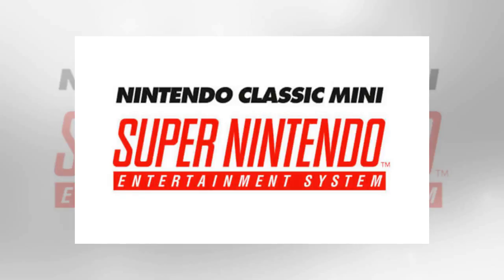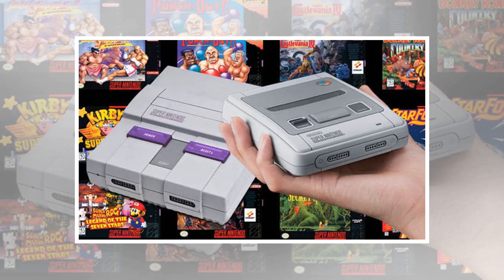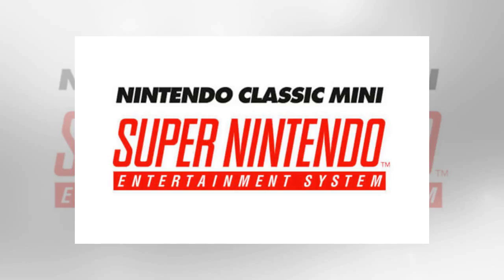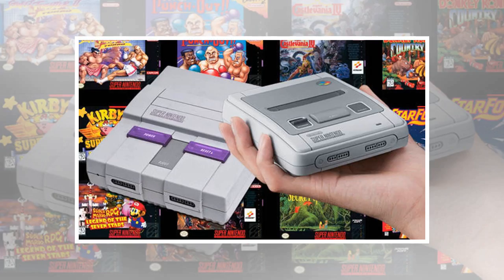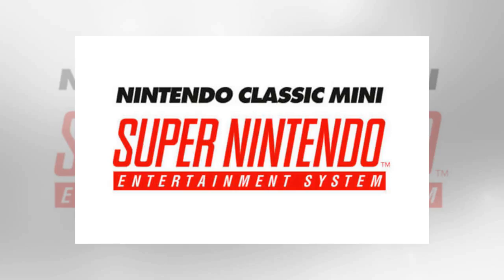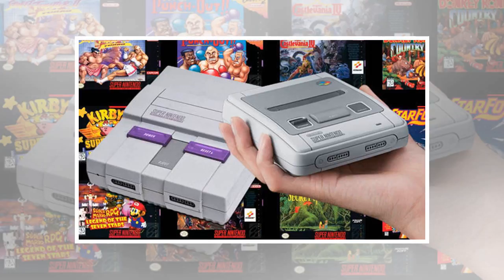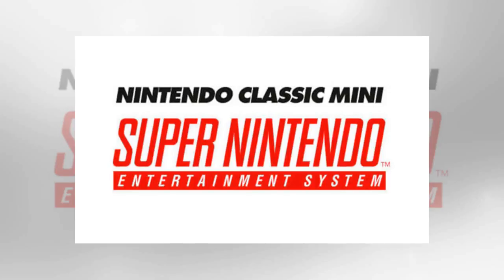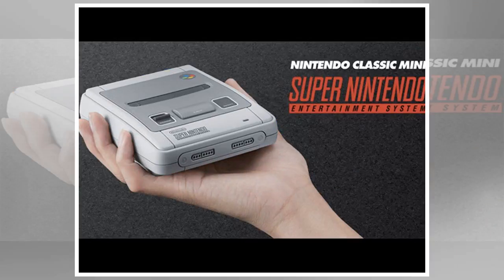Forget the SNES Classic, Mini console has some great potential for Super Nintendo